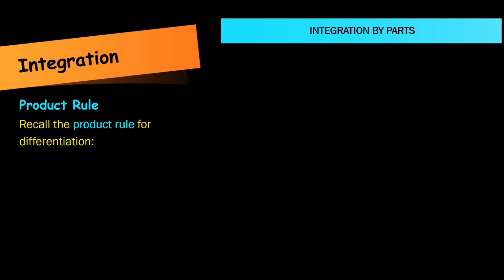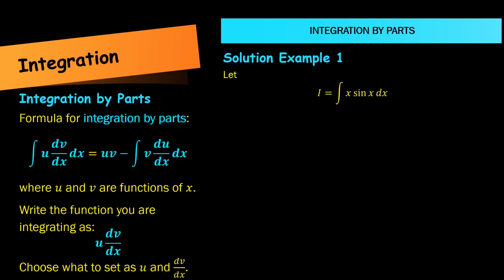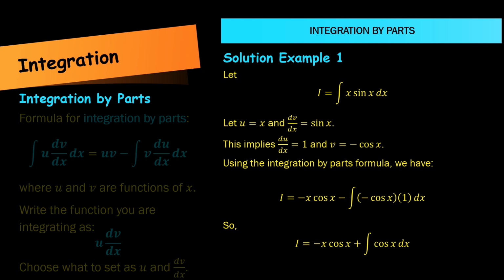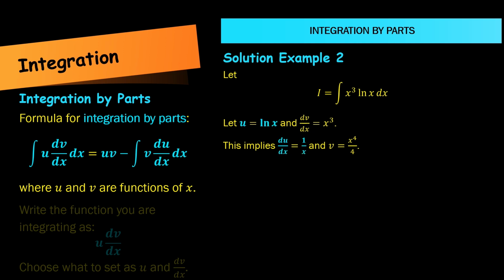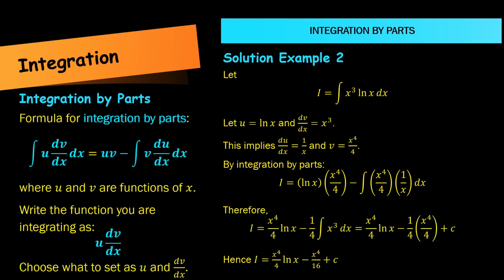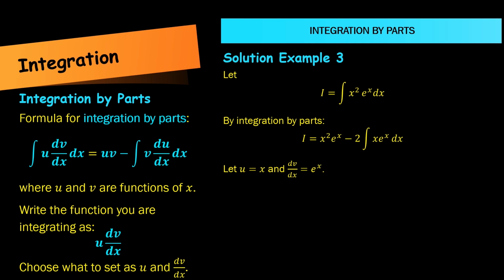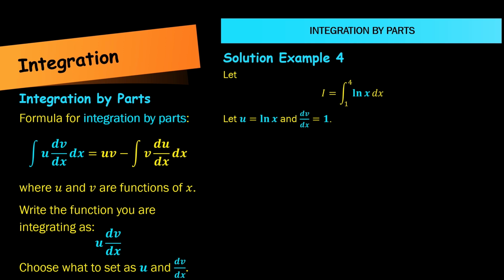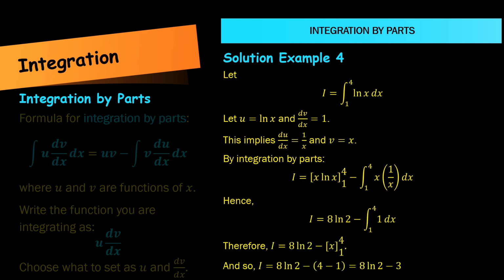Integration by Parts | Pure Maths 2 | Maths A Level & AS Level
The objectives for this session are to integrate functions by using integration by parts.

Timecodes
0:00 - Intro
0:05 - Objectives
0:11 - The product rule and derivation of integration by parts formula
2:07 - Example 1 (integrating a function by integration by parts – involving trig)
2:17 - Solution Example 1
5:49 - Example 2 (integrating a function by integration by parts – involving ln(x))
5:57 - Solution Example 2
8:42 - Example 3 (integrating a function by integration by parts – involving e^x)
8:55 - Solution Example 3
12:38 - Example 4 (integrating a function by integration by parts – involving lnx)
12:48 - Solution Example 4
15:10 - Recap and Conclusion